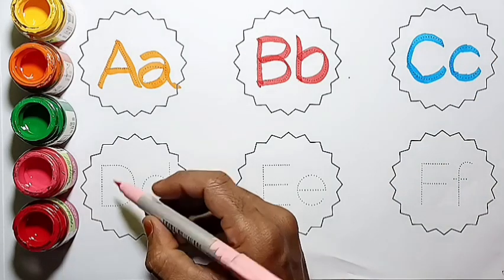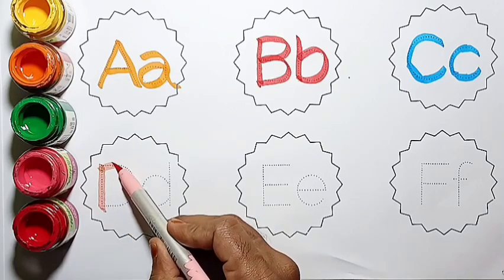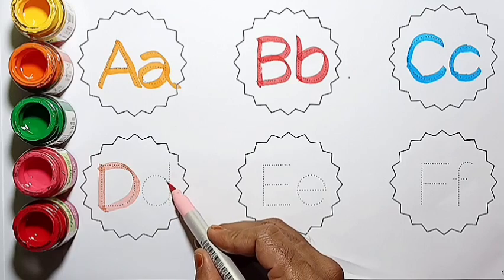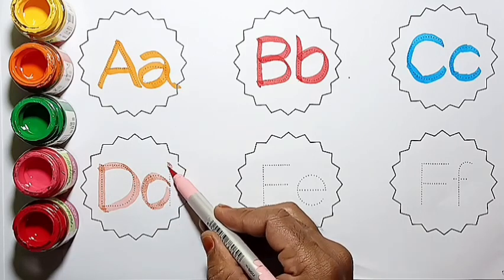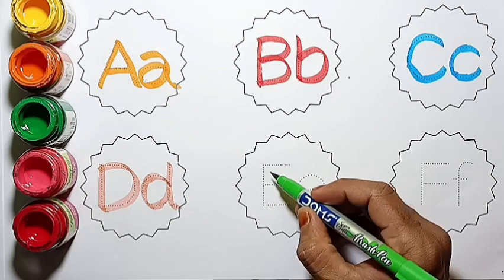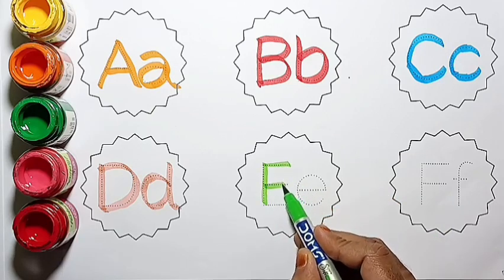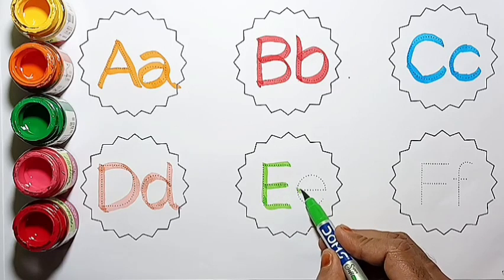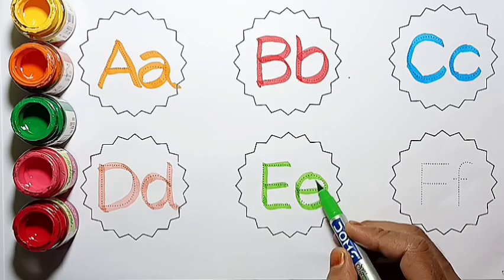abcd, abcde, a for apple b for ball C for cat ,alphabets, phonics song, अ से अनार, English varnmala